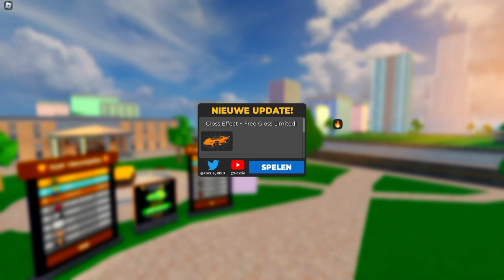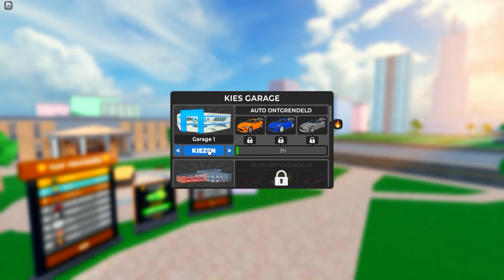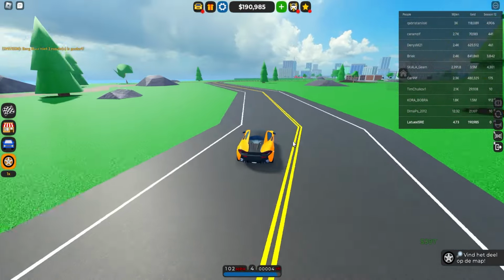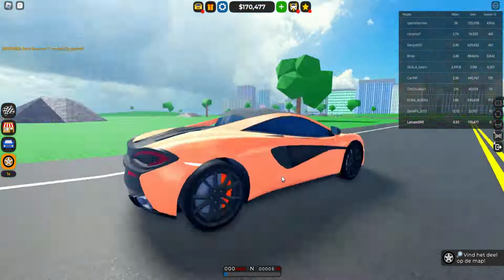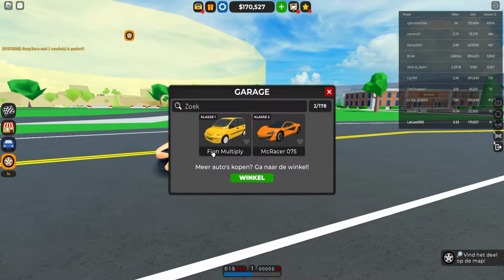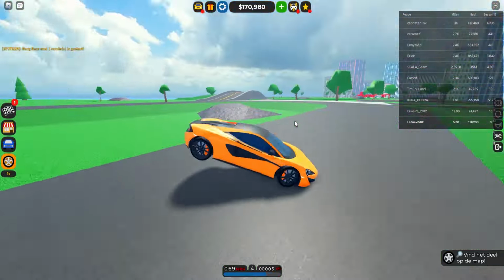*NEW* HOW TO APPLY *GLOSS* in CAR DEALERSHIP TYCOON GLOSS UPDATE! ROBLOX 2024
HOW TO APPLY *GLOSS* in CAR DEALERSHIP TYCOON! ROBLOX 2024